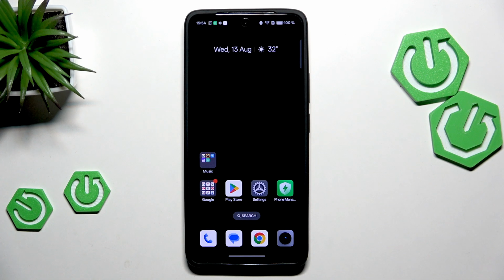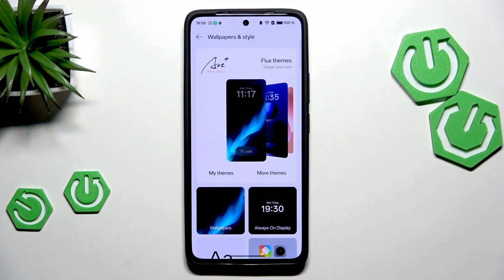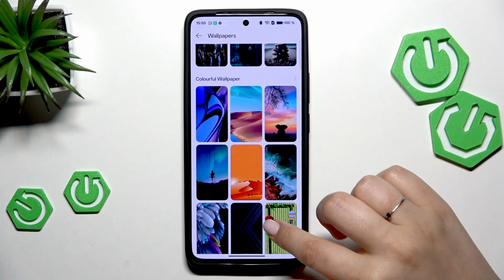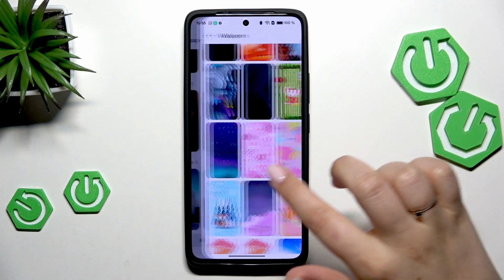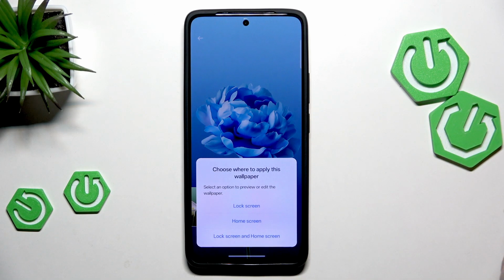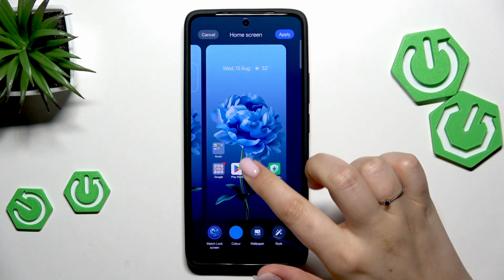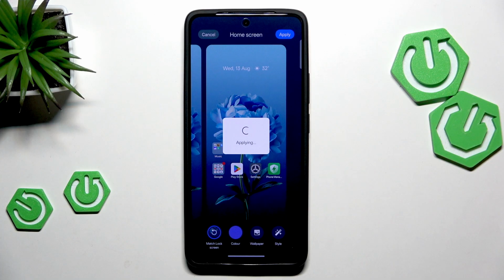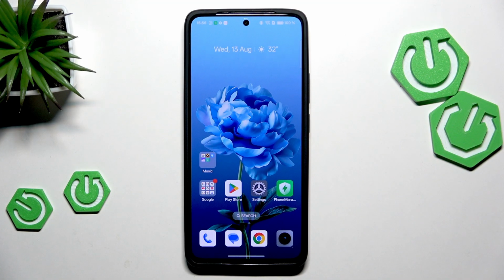REALME P3 5G – How to Change Wallpaper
Want to personalize your REALME P3 5G? In this video, we show you how to change the wallpaper on your REALME P3 5G using both pre-installed options and online wallpapers. You'll learn how to access wallpaper settings, choose from built-in designs, download new wallpapers, and set your favorite image as your home screen, lock screen, or both. We also cover how to use solid colors, adjust intensity, and match your wallpaper to your style. Whether you want a fresh look or just want to know where to find wallpaper settings on your REALME P3 5G, this step-by-step guide will help you customize your device quickly and easily.

How to change wallpaper on REALME P3 5G?
How to set a custom wallpaper on REALME P3 5G home screen and lock screen?
Where are wallpaper settings on REALME P3 5G?

0:00 Introduction
0:10 Open Settings and Find Wallpapers
0:20 Browse Pre-installed and Online Wallpapers
0:36 Download More Wallpapers (Login Required)
0:50 Select and Preview Wallpaper
1:05 Apply Wallpaper to Home, Lock, or Both Screens
1:19 Set Solid Color or Gradient Background
1:41 Adjust Color Intensity and Style
1:48 Confirm and Apply Wallpaper
1:56 Wallpaper Applied Successfully